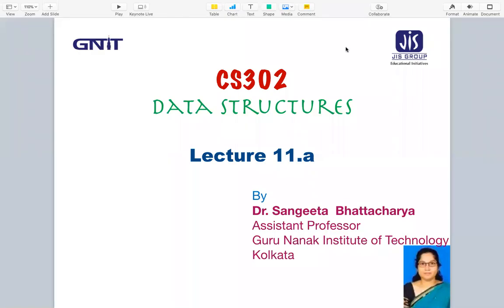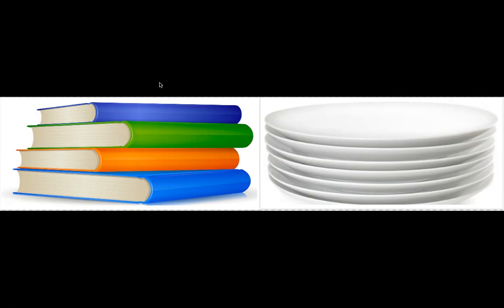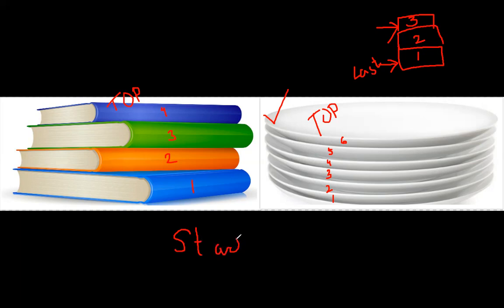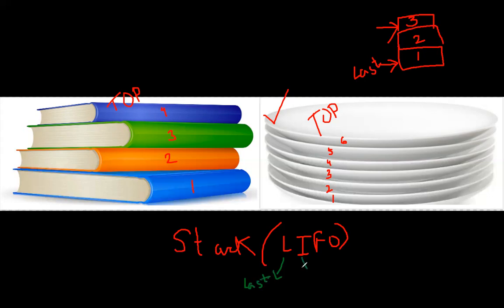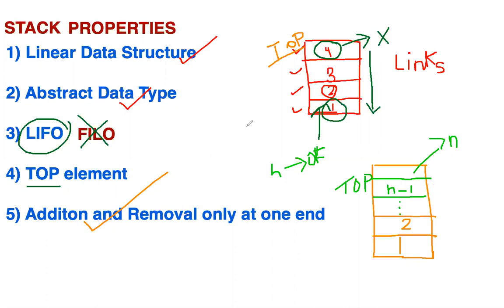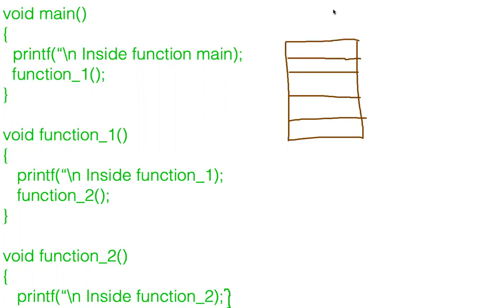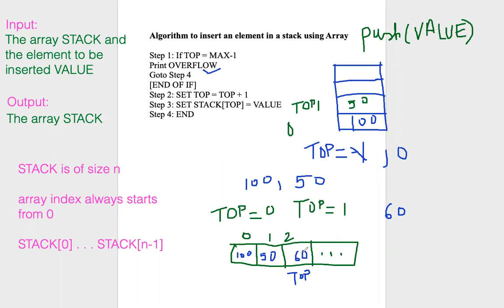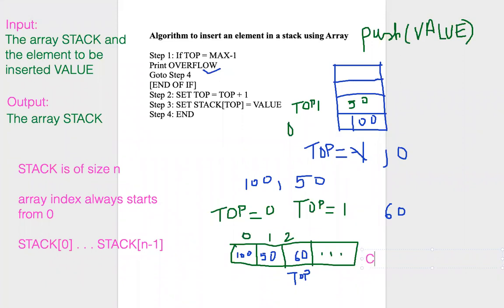Lecture 11a| Linear Data Structure: Stack | Properties | Use | Implementation by Array| Complexity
This lecture discusses about the properties of Stack, its properties, use, and implementation using Array along with complexity discussion.